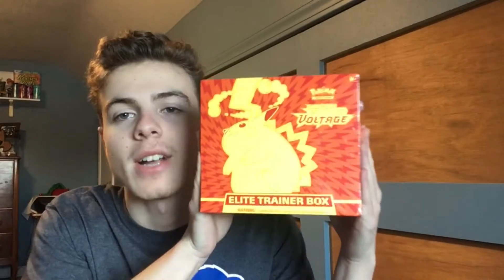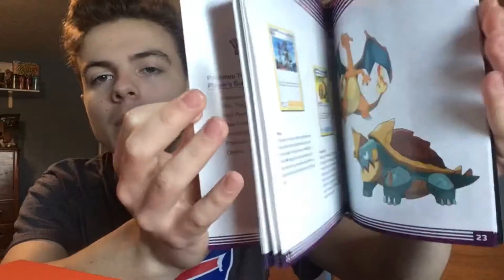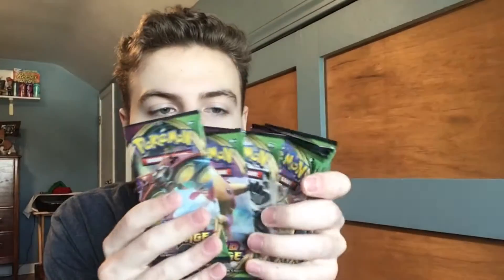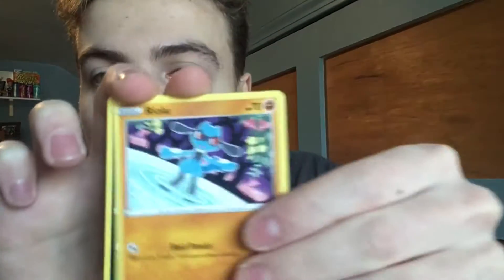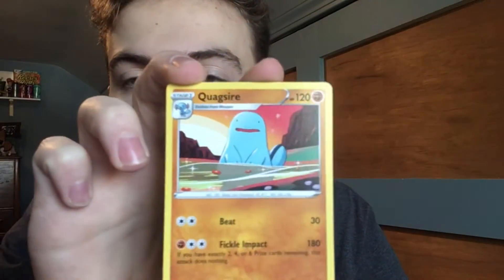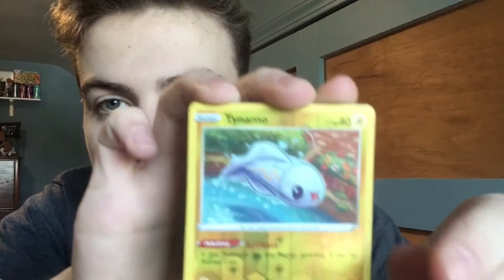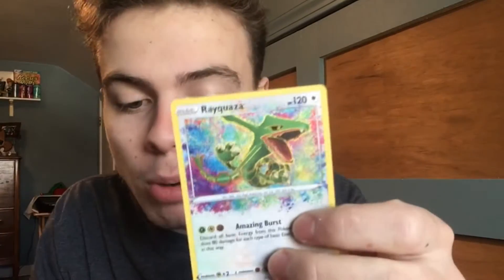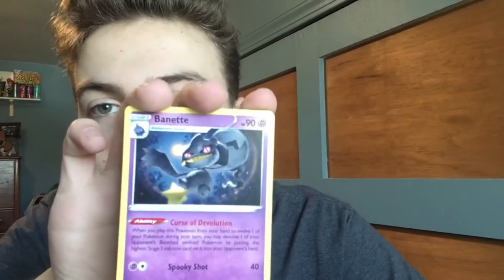I OPENED A VIVID VOLTAGE ELITE TRAINER BOX! | (INSANE PULLS!)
What’s up boys hope you enjoy this banger, I had some insane pulls to end of the year and to start off the new one. Happy 2021 and more videos on the way.